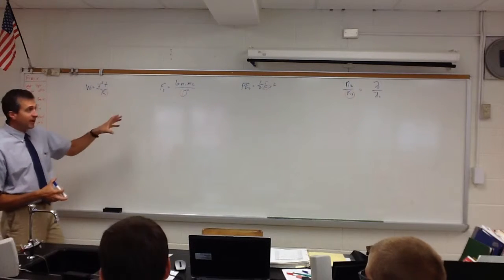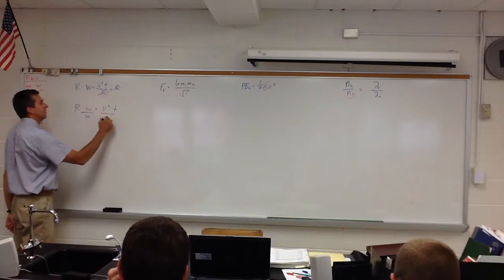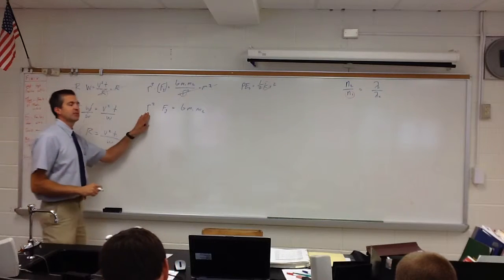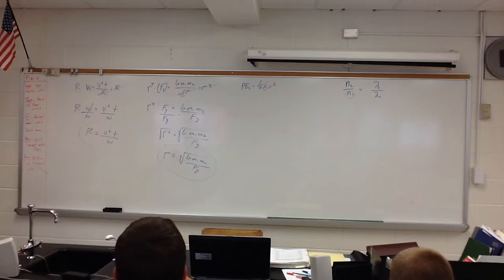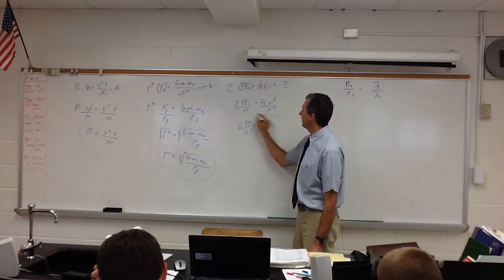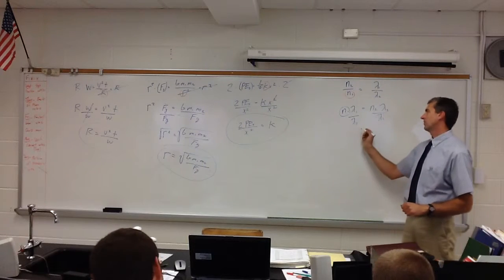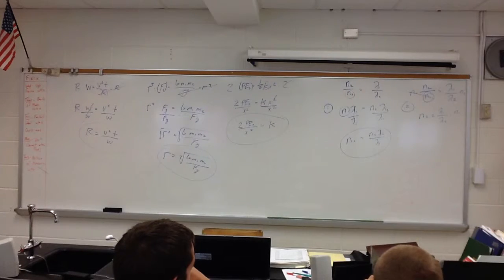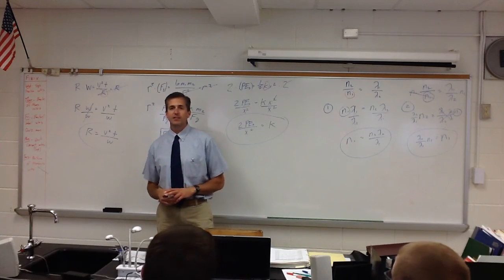Re-arranging equations - 9/15